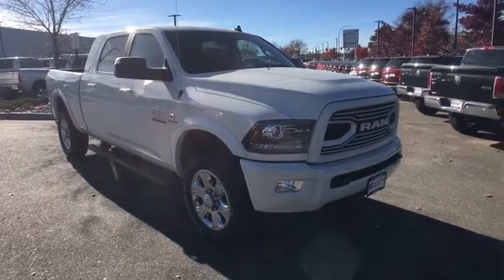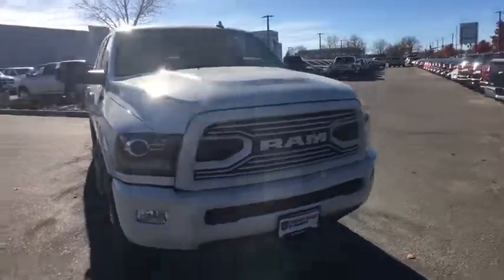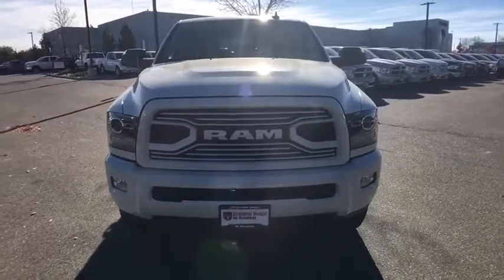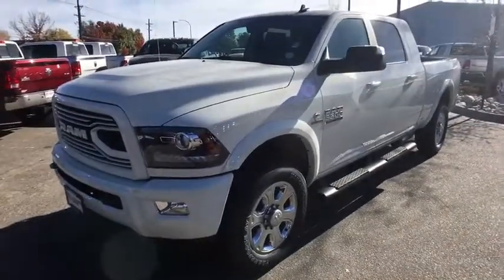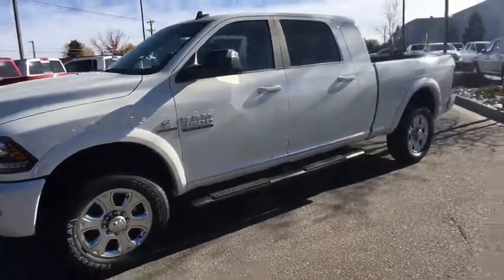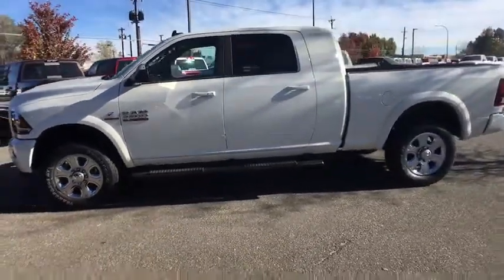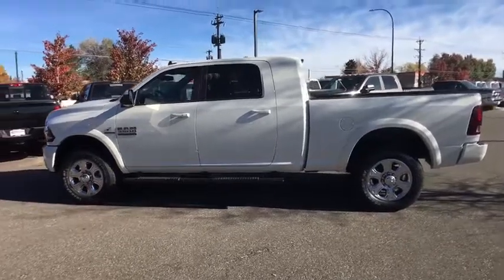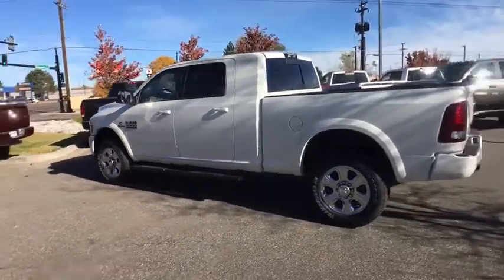2018 RAM 3500 Denver, Littleton, Aurora, Parker, Colorado Springs, CO R1964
2018 RAM 3500

Brandon Dodge
5600 S Broadway